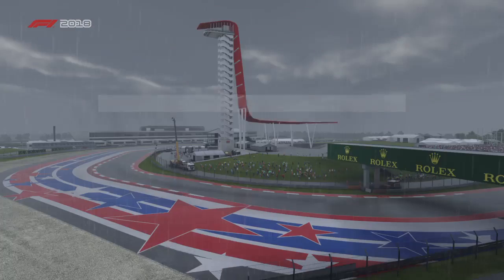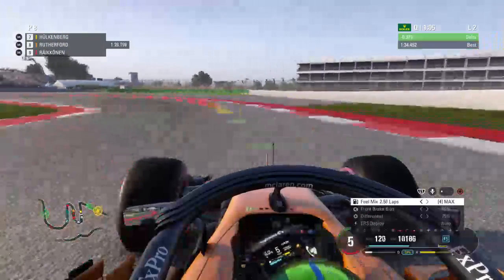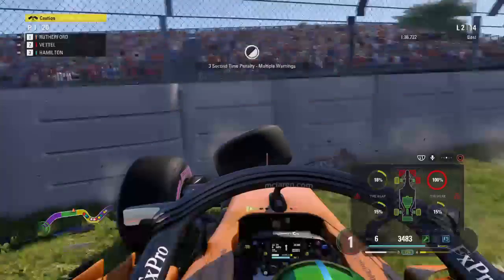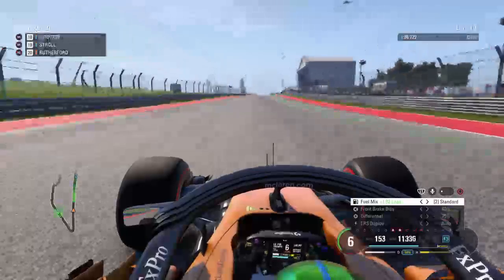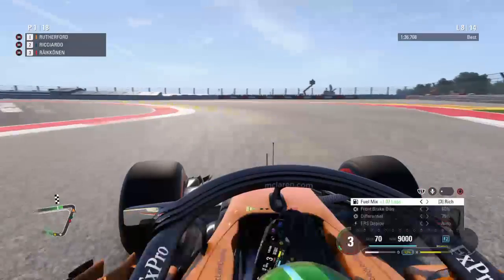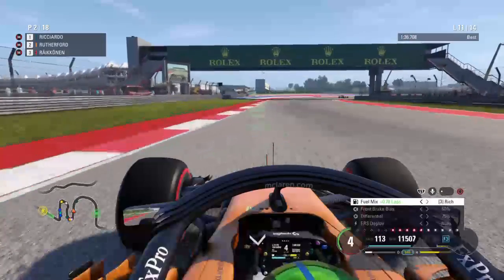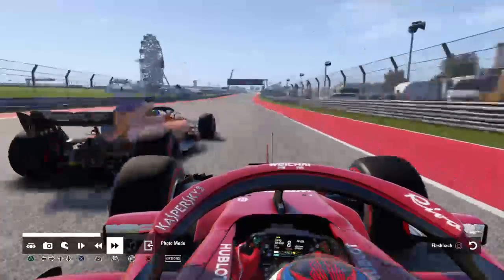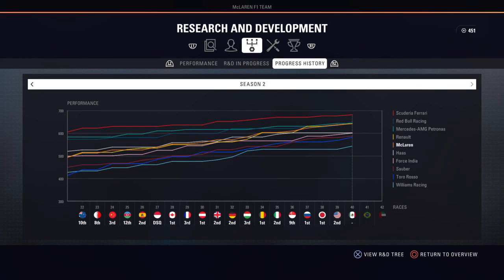F1 2018 Career Mode Part 39 The Pressure Is On!!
I am your basic youtuber I play games, do vlogs and other random things